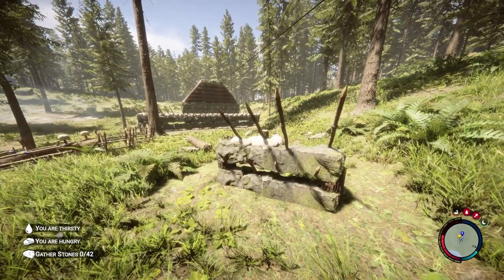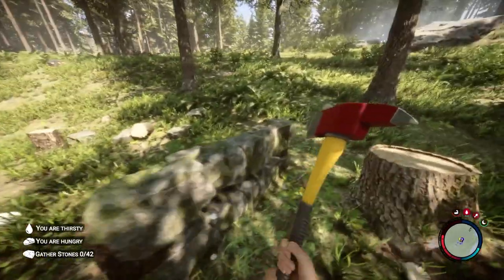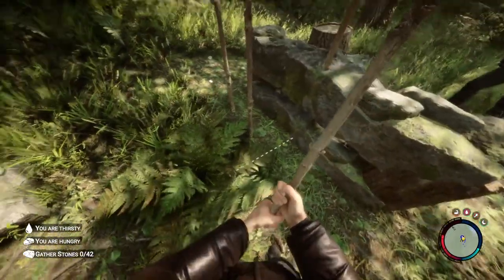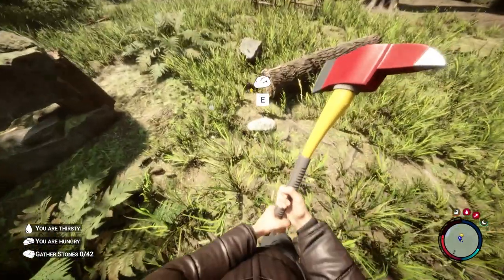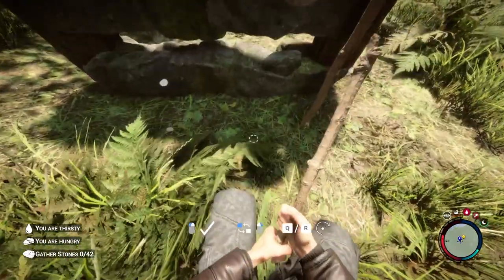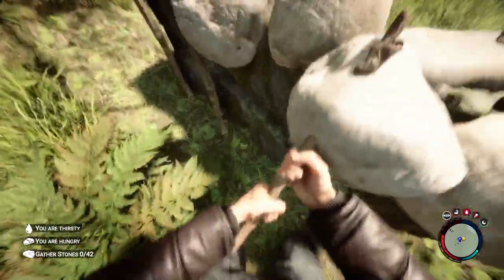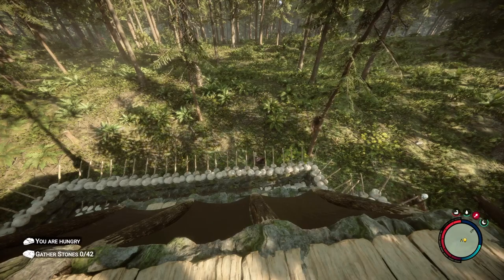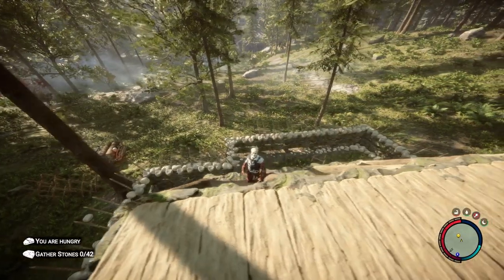HOW TO BUILD THE BEST SPIKE WALL